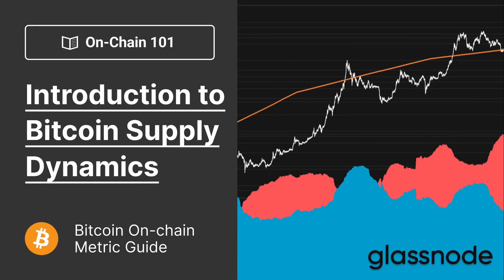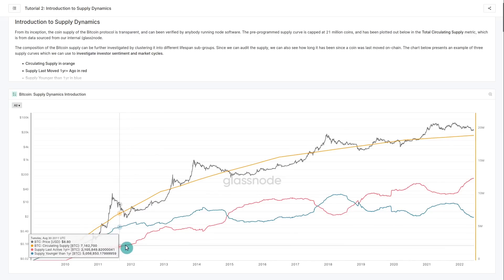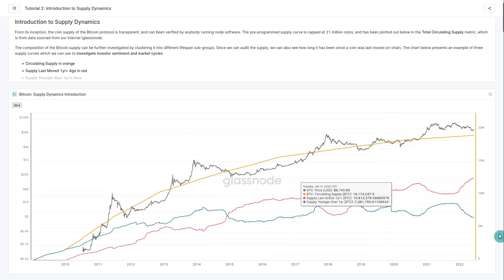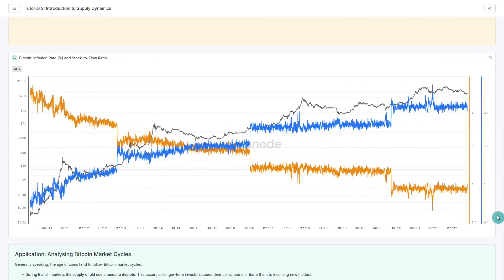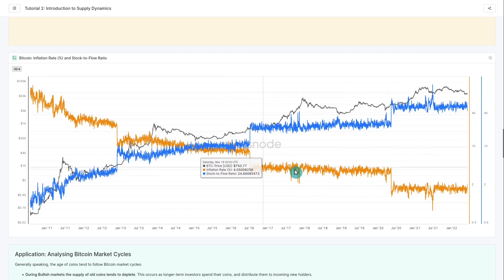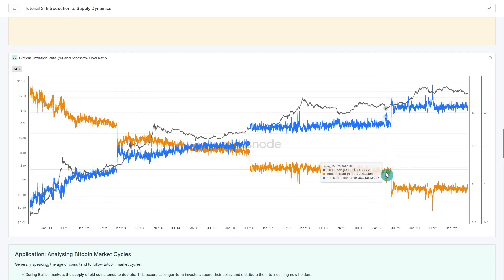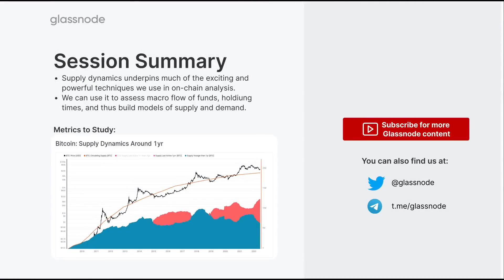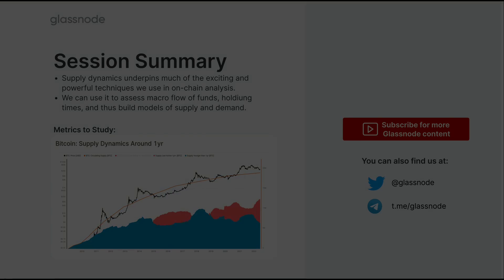Introduction to Bitcoin Supply Dynamics (On-chain 101 Analysis)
On-chain analysis allows us to observe the holdings, spending and flow of funds through the
network. In this session we will get started with the foundations of supply dynamics for Bitcoin.

Topics for Discussion:
- Start simple with circulating supply, issuance, inflation.
- Economic metrics like inflation rates and Stock-to-Flow.
- Analyse the supply older and younger than 1yr.
- Introduce the supply Net Position Change concept.

Timestamps
0:00 Introduction
1:45 Introduction to UTXOs
2:30 Circulating Supply and Supply Last Active
5:38 Supply Last Active 1yr+ (%)
8:50 Issuance Rate
10:40 Inflation Rate and Stock-to-Flow Ratio
13:25 Supply Last Active 1yr Net Position Change
15:40 Glassnode Advanced Supply Dynamics Metrics
18:42 Summary and Conclusion

About:
This Glassnode video report provides an overview of the metrics, trends, and network performance for Bitcoin and the crypto market.